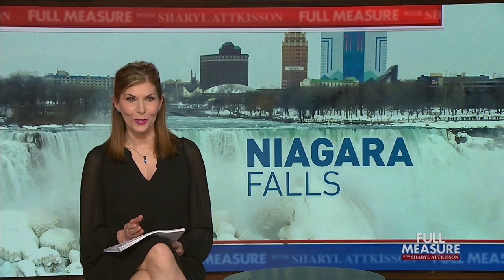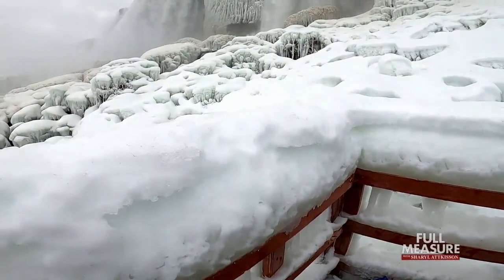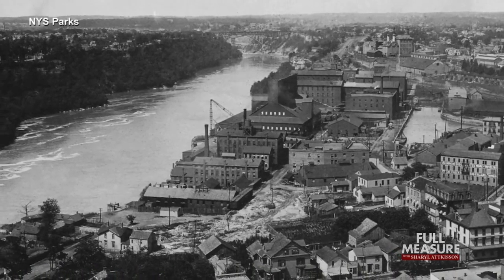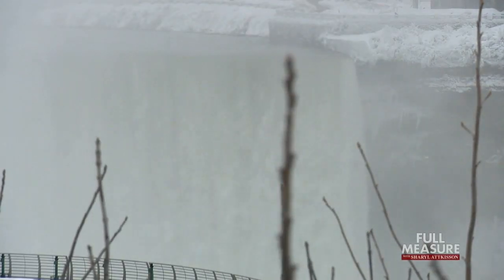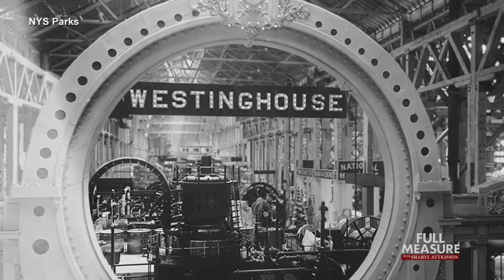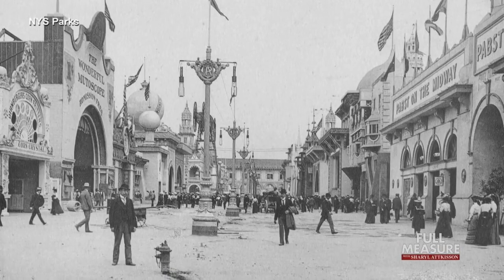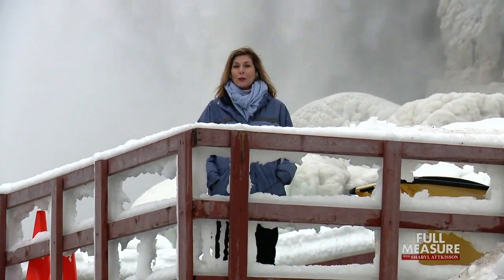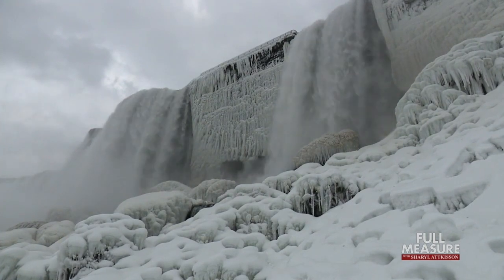Niagara Falls | Full Measure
About 17 miles north northwest of Buffalo, New York, on the Canadian border, is a group of three famous waterfalls. You may know the name, but you might not know all the history. Today, we're heading north to find out about the power behind the beauty of Niagara Falls.

Full Measure is a weekly Sunday news program focusing on investigative, original and accountability reporting. The host is Sharyl Attkisson, five-time Emmy Award winner and recipient of the Edward R. Murrow award for investigative reporting. She is backed by a team of award winning journalists.

Each week, we have a cover story that explores untouchable topics in a fearless way including: immigration, terrorism, government waste, national security and whistleblower reports on government and corporate abuse and misdeeds.